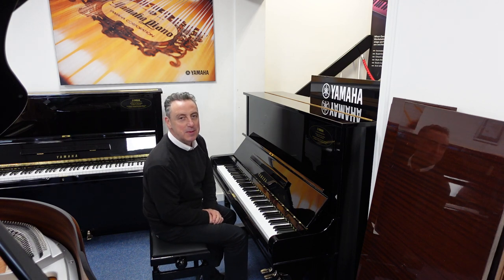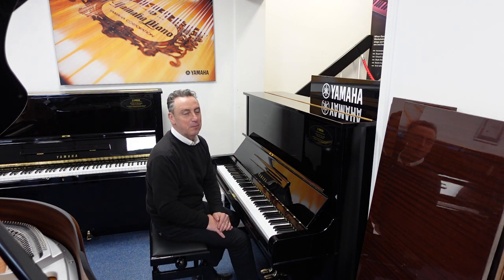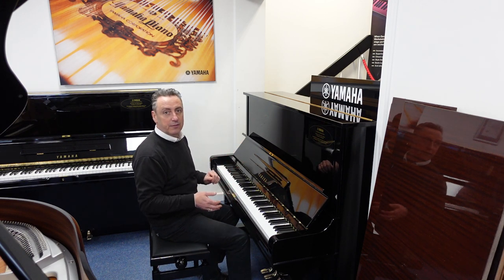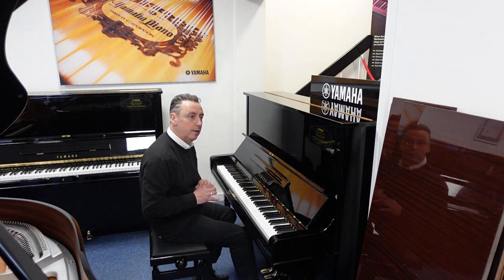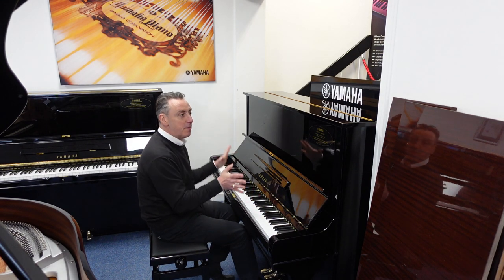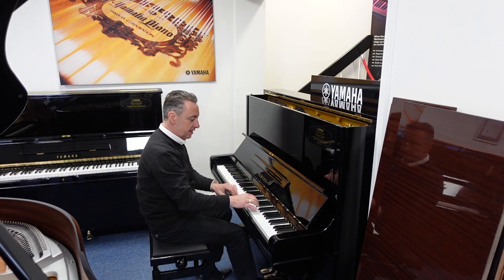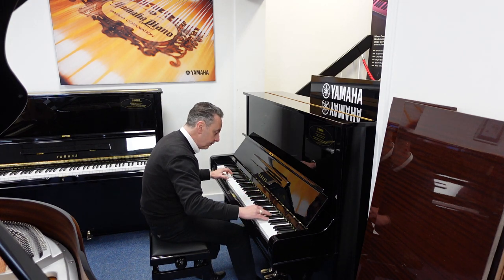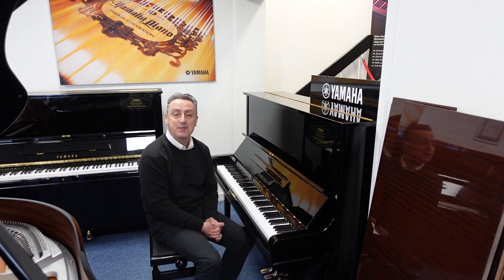Refurbished By Yamaha U3 Upright Piano Demonstration & Review With Reasons To Buy A Yamaha U3 Piano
Graham Blackledge demonstrates and reviews a 'Refurbished By Yamaha U3 Upright Acoustic Piano Polished Ebony' at Rimmers Music Bolton Store.

    5 Years Parts & Labour Guarantee
    Pedals: 3 Pedals - Una Chorda | Practise Pedal (Known As 'Celeste Pedal')
    Sustain Pedal
    Manufactured In Japan 1976
    Serial Number: H2178443